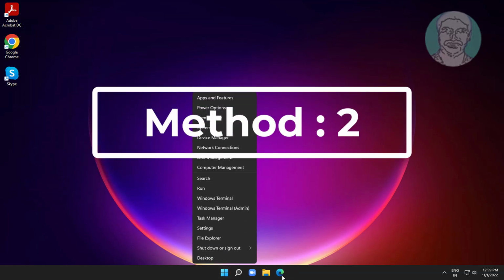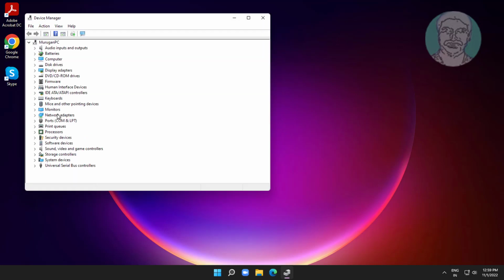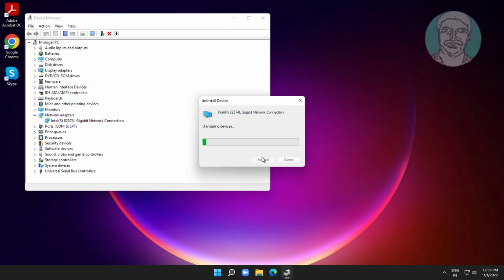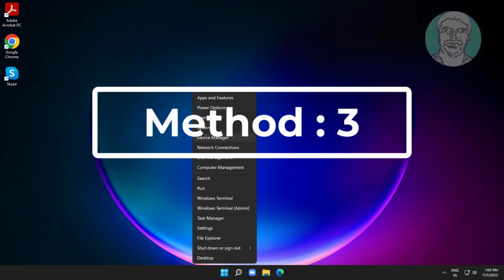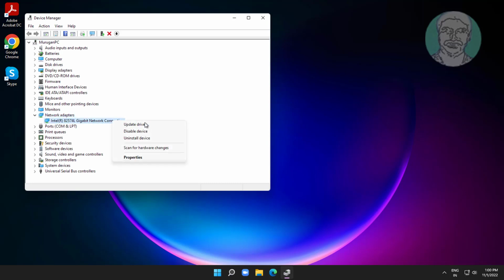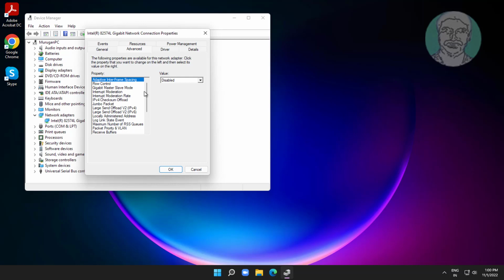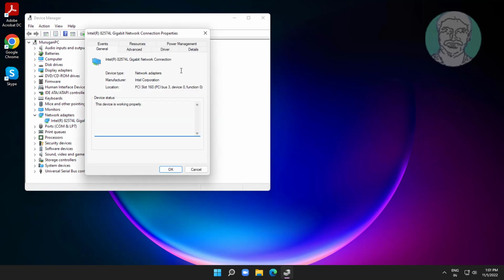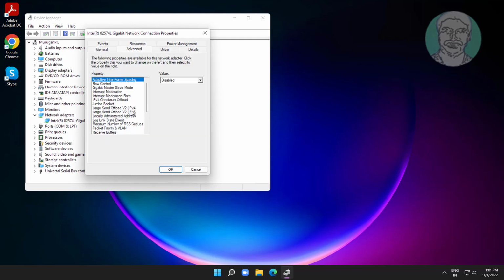Ethernet Fix Random Disconnections and "Network Cable Unplugged"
This Tutorial Helps to Ethernet Fix Random Disconnections and "Network Cable Unplugged"

00:00 Intro
00:10 Method 1 - Update Network Adapter
00:35 Method 2 - Uninstall Network Adapter
00:59 Method 3 - Change Power Management & Advanced Network Options
02:09 Closing